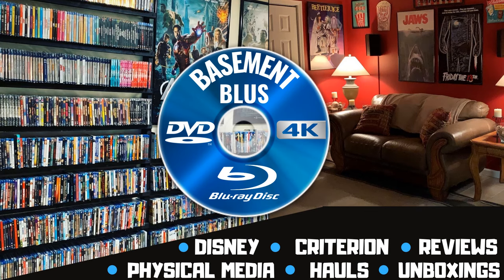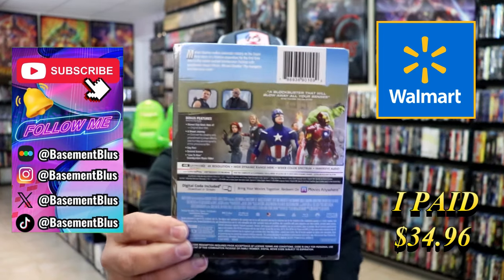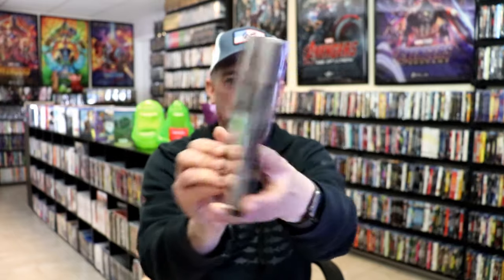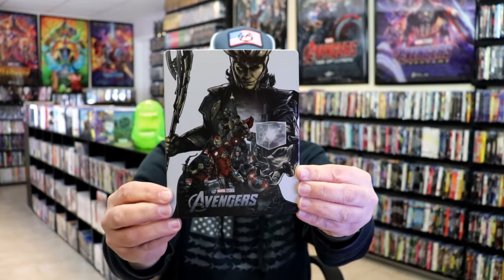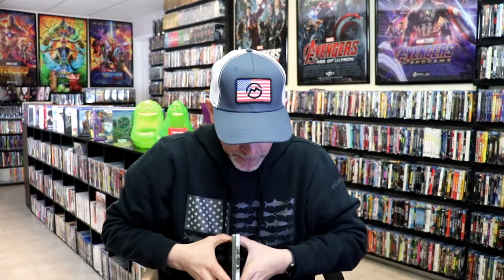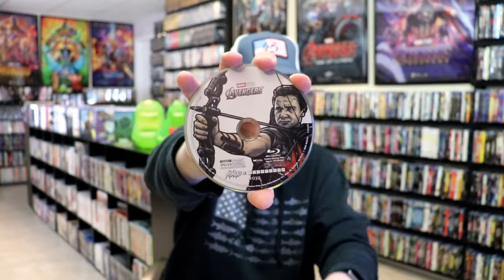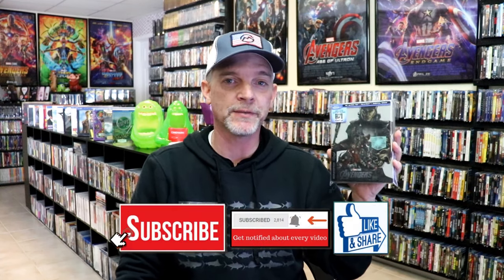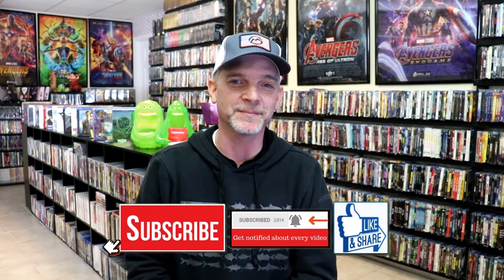Marvel Studios' The Avengers - Mondo No. 39 Walmart Exclusive 4K Ultra HD Steelbook Unwrapping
Check out the unwrapping of the Marvel Studios' The Avengers Walmart Exclusive 4K Ultra HD Steelbook!

► Add the 4K to your collection
► Add the Blu-ray to your collection